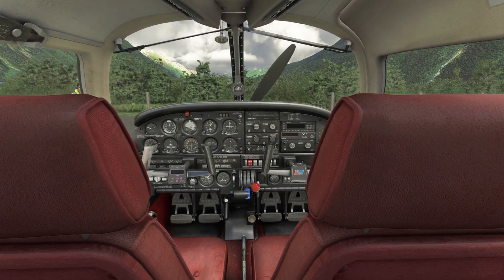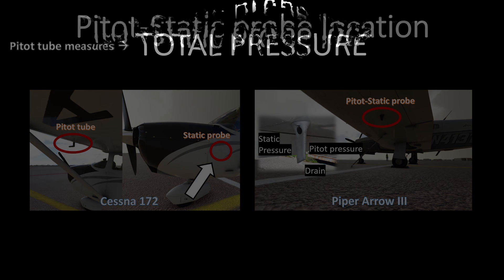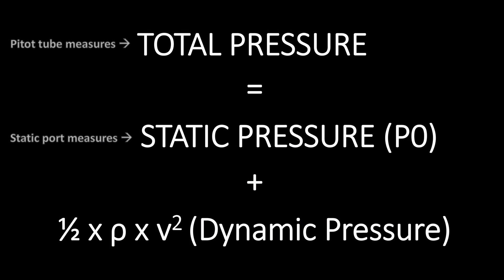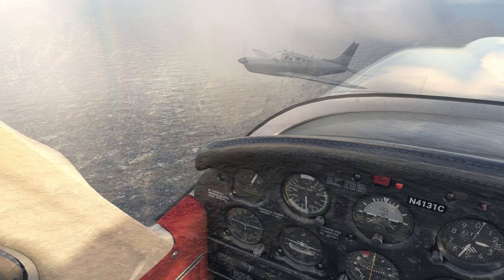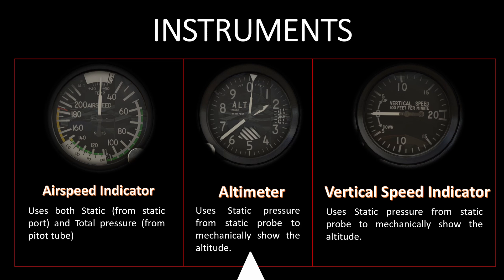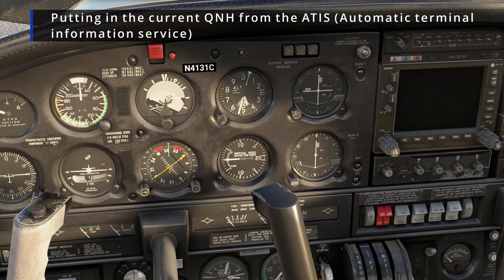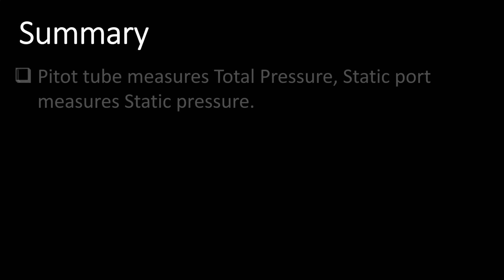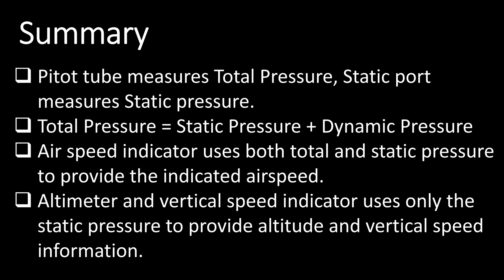PITOT-STATIC SYSTEM | PA-28 ARROW III - MSFS 2020 | EPISODE #5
This is the fifth episode where I will be going through the details of the Pitot-Static system of this aircraft. In the next episode we will be going over the full cockpit panel guide for this aircraft. This is the first time I am doing an educational/simulation series on YouTube so if you have any feedback, please let it down in the comments section below. I am excited to hear from the audience and improve at this. Below is my plan for the next episodes. Do let me know which topics you would like to see in the bonus episodes.
Episode 8: Cold and Dark start up tutorial
Episode 9: Full flight #1
Episode 10: Full Flight #2
+ Bonus episodes based on the feedback

PC Specifications:
I7 6700K@4.3Ghz + Z170 Pro Gaming + GTX1080 + 16gb ram

Time Stamps:
0:00 Intro clip
0:07 Episode Intro
1:23 Episode Index
1:40 Basics of Pitot-Static System
4:05 Instruments involved
8:06 Outro and Next episode announcement

I am not a real world pilot (But a Masters in aeronautical + mechanical engineering) and these videos are meant for educational and entertainment purposes only. Please do not apply anything that you learn from these videos in real world flying. :)